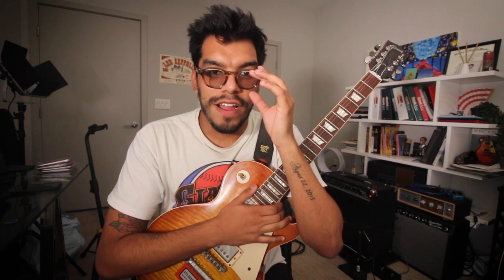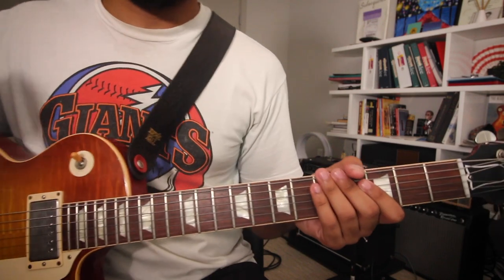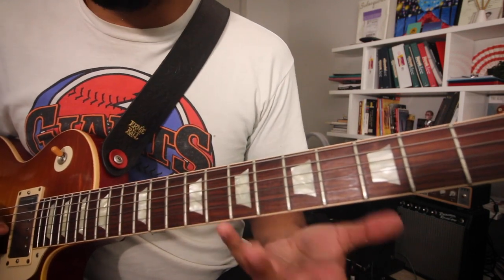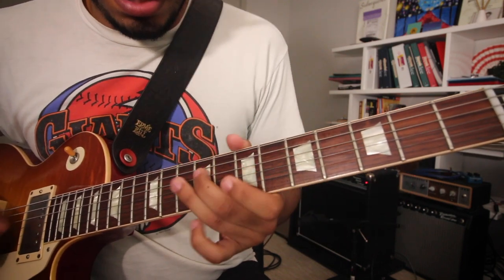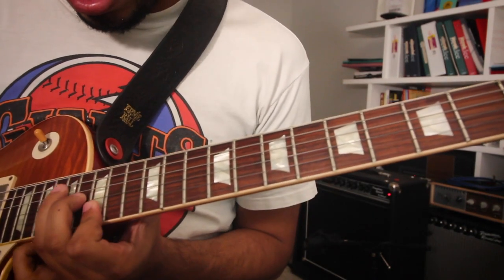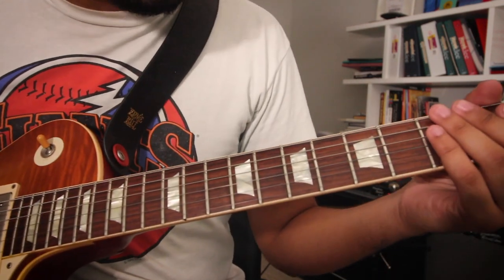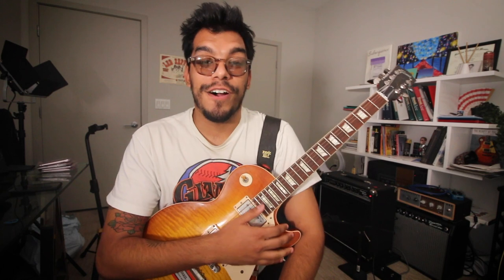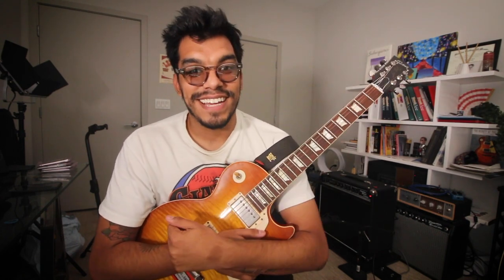Theory is Dead#4: “Bertha”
Whats up guys, welcome back to the channel! Todays "Theory is Dead" is focusing on Bertha!